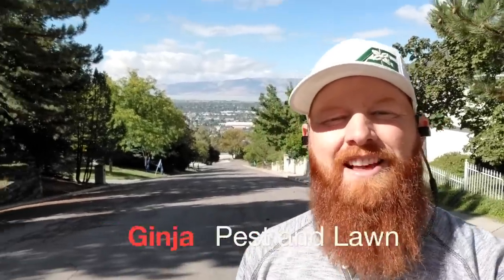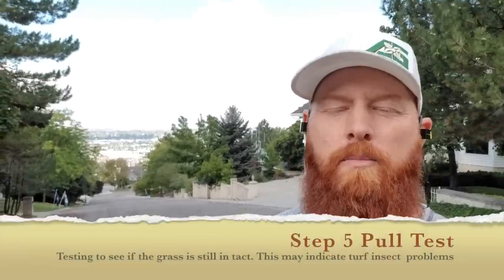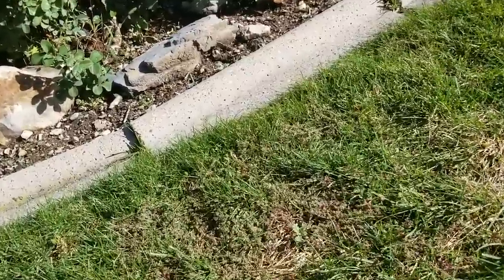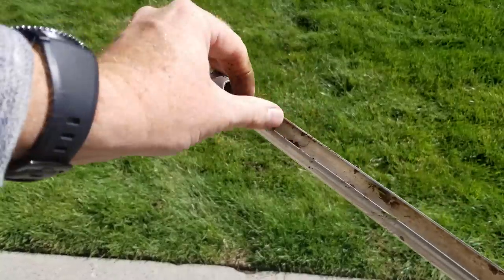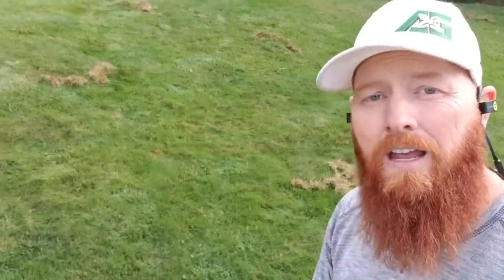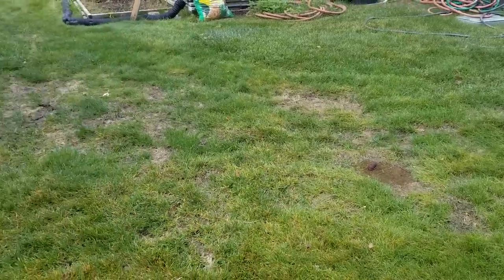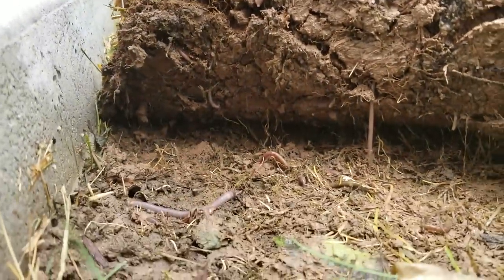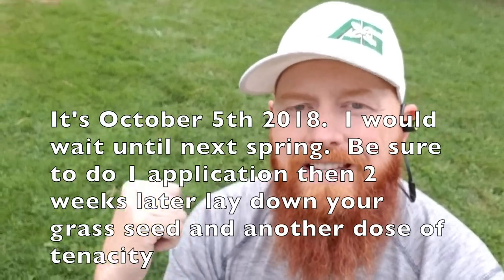DIY how to fix thin lawn, clover, spurge, sod not taking. What's wrong with my lawn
Lawn Tools
🛒 AMS soil probe
Amazon (PAID LINK)
🛒 Thatch Rake

Fertilizer
🛒 Propeat Fertilizer

Bug Sprays
🛒 Demand CS (Great to control most pests inside and out)
Amazon (PAID LINK)
🛒 Transport mikron (Great for ant control and general pest)
Amazon (PAID LINK)

On this episode of What's wrong with my lawn we find a lawn that is struggling.  The lawn is thin and full of clover and spurge.  We find a few dry spots too.  The front yard has some excess thatch / debris in the lawn that is preventing the lawn from thickening up.

The backyard has recently gone through some stress due to a recent landscaping and concrete reno project.  The backyard has ruts in the lawn.  The contractor laid down some sod after they laid some concrete in the back yard.  The sod is not taking and is in some rough shape.  Sod is turning brown and yellow.

Join me as I teach you how to diagnose a lawn by following my lawn diagnosing guide.

Step 1: pattern and shape
Step 2. Color
Step 3. Soil Saturation Test
Step 4. Thatch / Debris test
Step 5. Pull Test